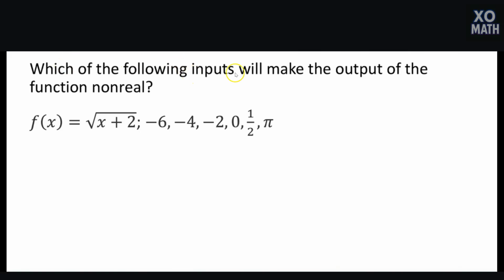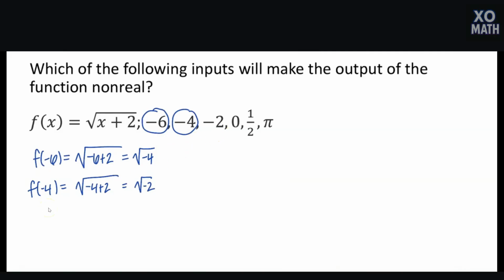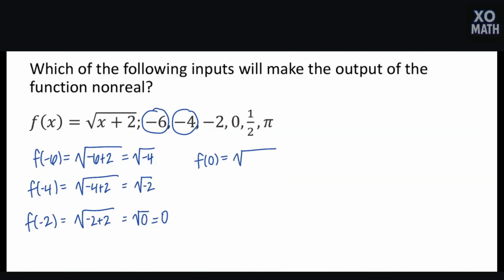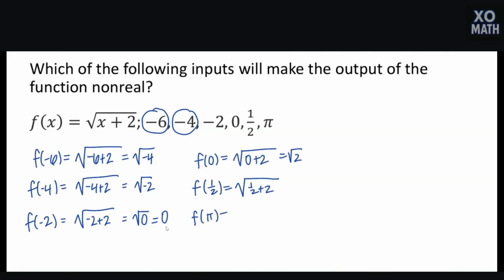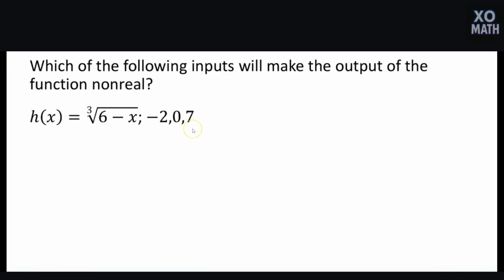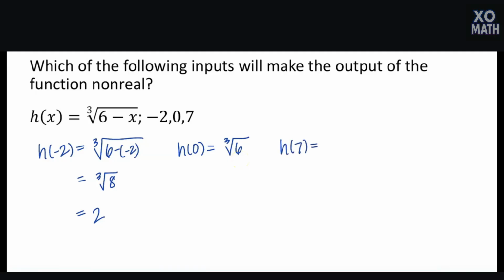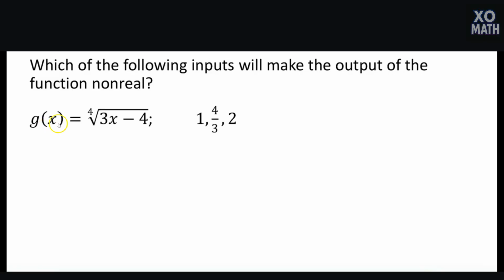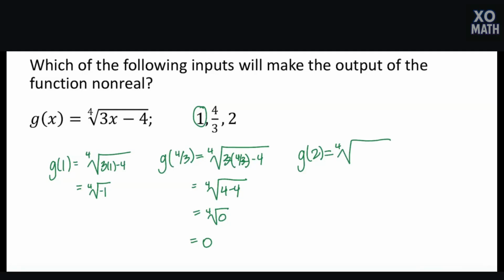How to Tell if a Function’s Output is Nonreal | Even and Odd Roots Explained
Learn how to determine when a function will produce a nonreal output in this clear and step-by-step algebra lesson. We examine square root, cube root, and fourth root functions, explain the difference between even and odd roots, and show exactly how to identify which inputs create imaginary numbers. You will see worked examples with different types of inputs including negatives, fractions, and irrational numbers.

Understand what makes a function output nonreal
Recognize the role of the radicand in determining real or nonreal outputs
Check inputs for square root functions and identify when the radicand is negative
Explain why cube root functions can take any real number input
Apply the same reasoning to higher even root functions such as fourth roots
Test a variety of inputs including integers, fractions, and pi
Interpret the results and list all values that produce nonreal outputs